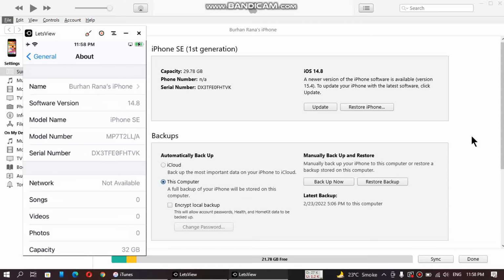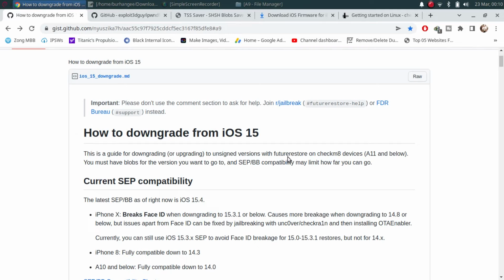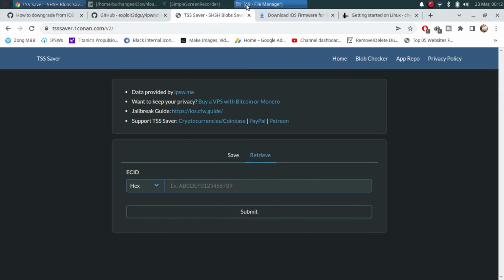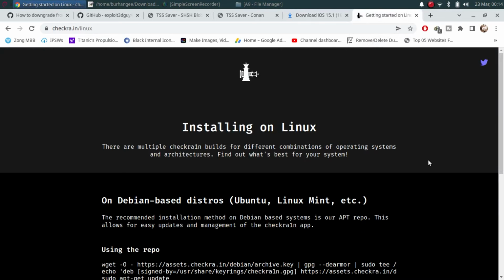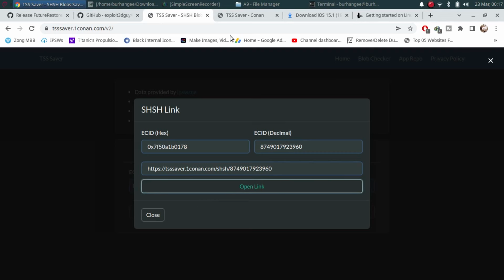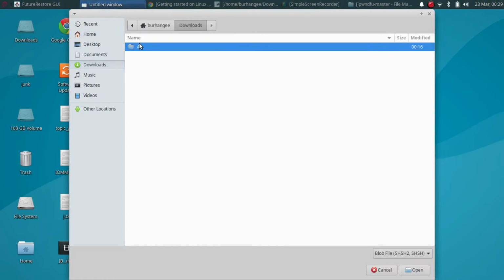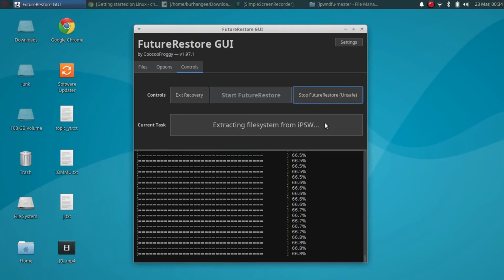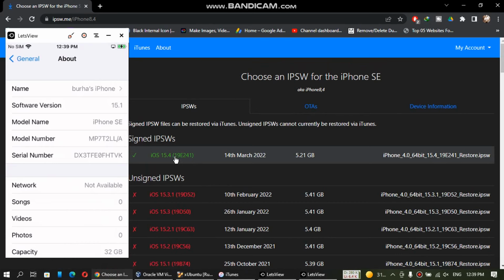How to Upgrade iOS 14 to 15 unsigned versions | FutureRestore iOS 15.1 unsigned iOS versions | 2022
In this video I will show a complete guide on how to upgrade iOS 14 to iOS 15 unsigned iOS versions with FutureRestore without Jailbreak. In this guide we upgraded from iOS 14.8 to iOS 15.1 unsigned. This guide is applicable to A11 and lower devices.

Topics Covered:
Futurerestore GUI
iOS 14 upgrade to 15
Futurerestore iOS 14.8
Futurerestore iOS 15.1
Futurerestore beta
Futurerestore no jailbreak
How to downgrade iOS with SHSH blobs
Downgrade iOS with unsigned IPSW
How to upgrade iOS 14 to 15
Futurerestore Checkm8
Futurerestore guide
Futurerestore download
Futurerestore A9
Futurerestore A10
Futurerestore Tutorial
Downgrade iOS with SHSH 2022
Downgrade iOS without jailbreak
Downgrade to unsigned iOS
Downgrade to unsigned IPSW
Downgrade to unsigned iOS with SHSH blobs